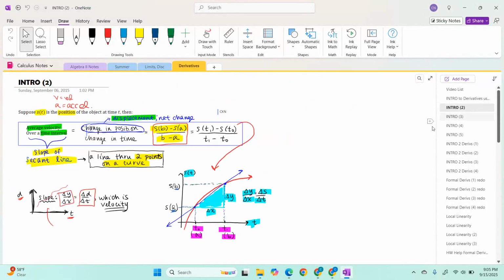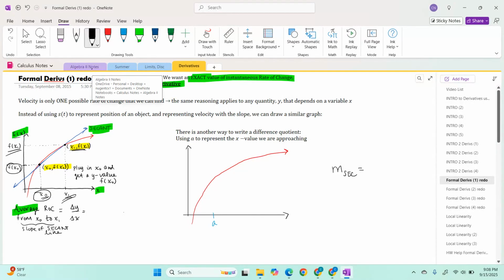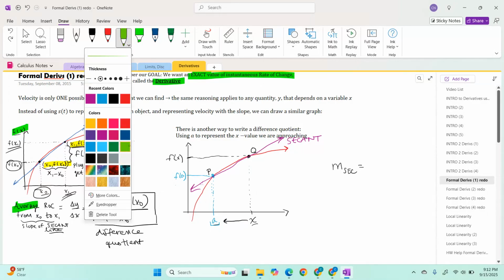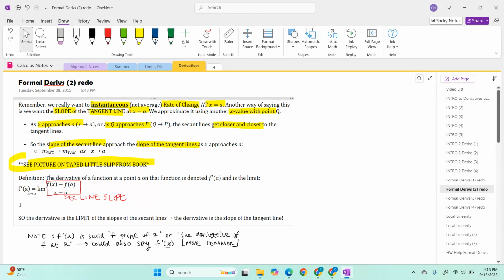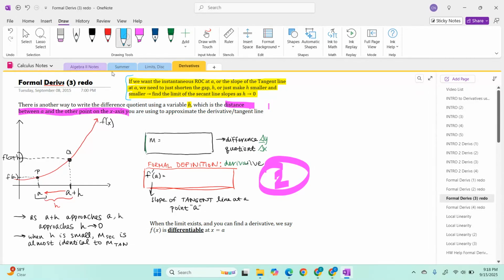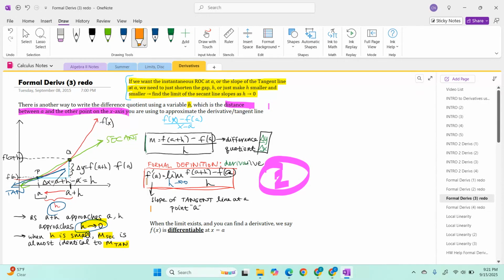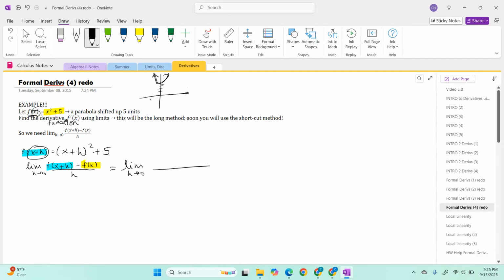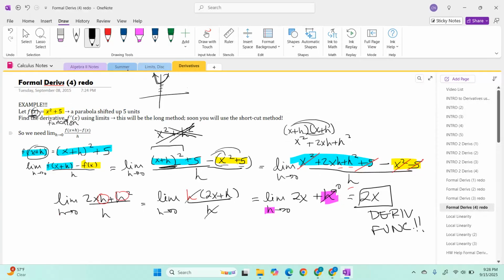AP CALC: Formal Derivatives